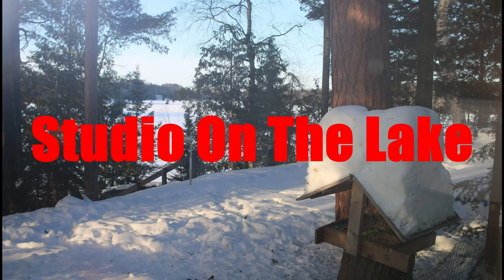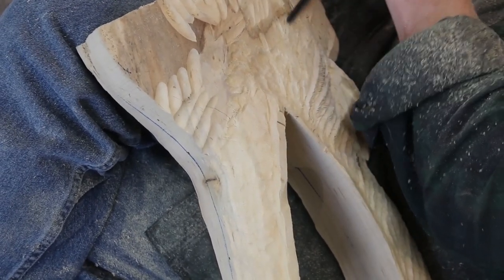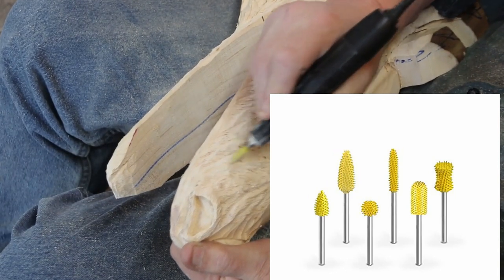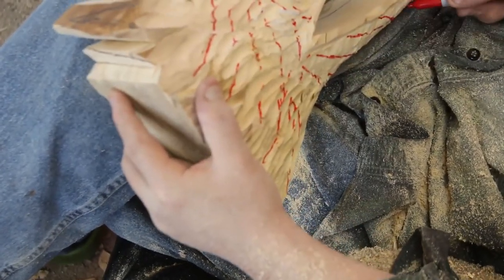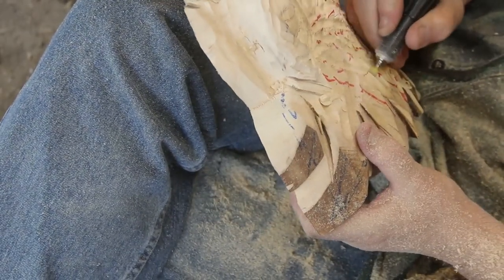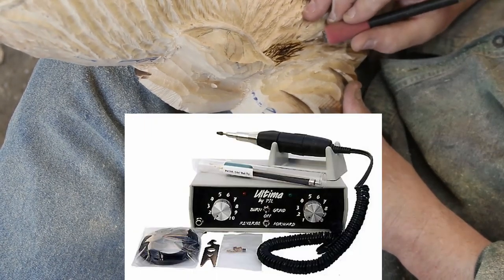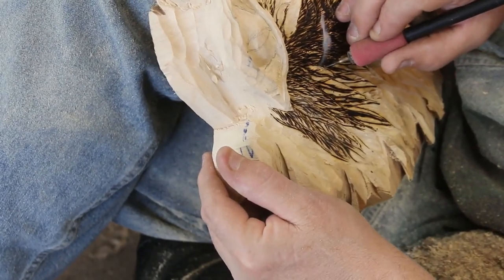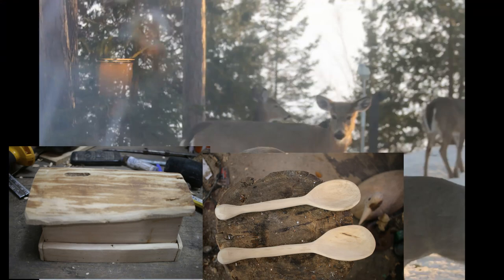Wood Carving: Dragon Head Part II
Scroll down for links to the tools used in this video. Click the link and you can buy direct from Amazon.
Thanks
Ben
Flexcut Slipstrop
SE SS129 7-Piece Sharpening Stone Set
Rockler Sand Paper multi roll:
Kutzall Power Burrs
Power carving Burrs I use:
Narex 460 gram 16 oz beech wood mallet:
Ramelson Chip Carving three knife set:
Narex 300 gram 11oz beech wood mallet:
Schaaf Tools wooden mallet (Round):
Maple Mallet:
Bench Knife:
set of 6 gouges:
Jewelers Saw
Swiss Pfeil Gouge:
Draw Knife
Small Rubber Hammer:
Diamond Sharpening cone:
Arkansas Sharpening stones:
Ramelson 5 Piece Knife set...Highly recommended includes chip carving knives.
Ramelson 4 piece carving set...This is also a great choice
6 Piece Gouge set...Note there is a cheaper set of 6...get this one, there is also a more expensive set, all three from Ramelson...the most expensive set is close to professional grade: